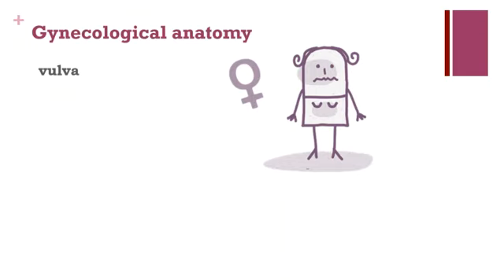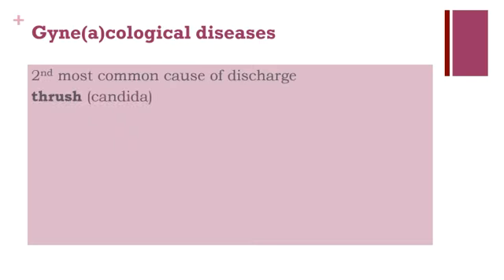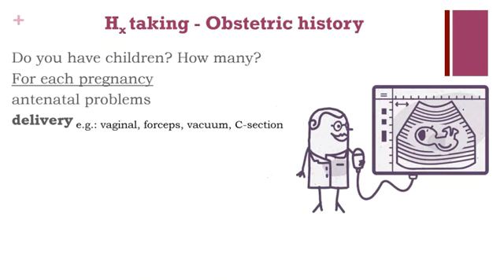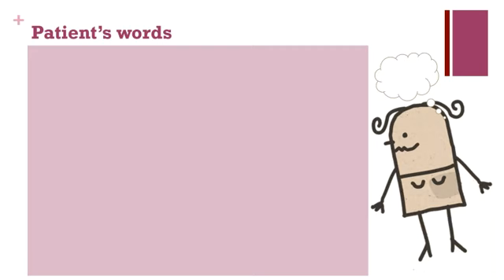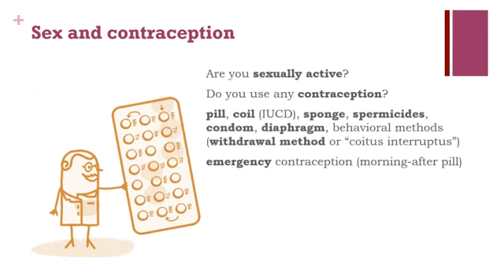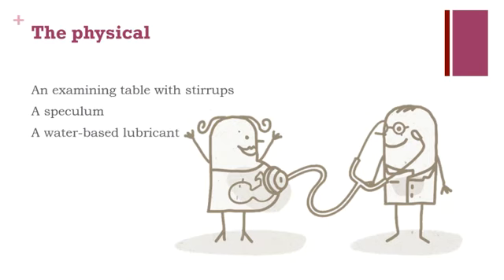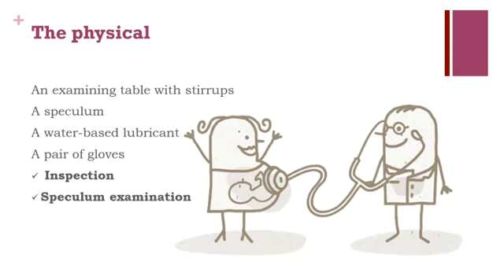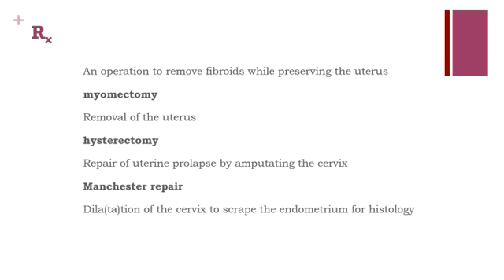female genitalia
Les mots clefs anglais de l'appareil génital féminin